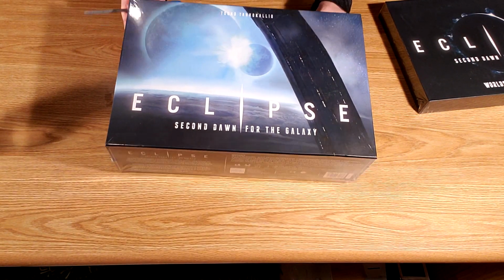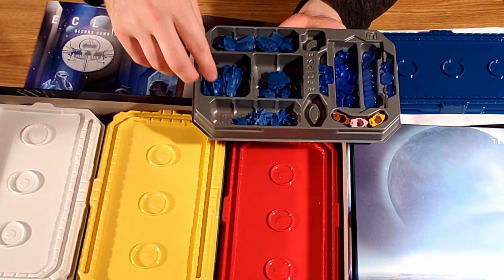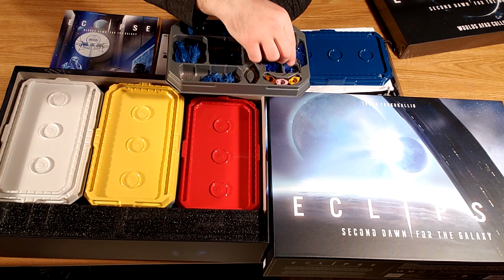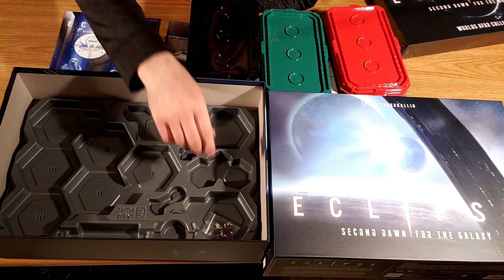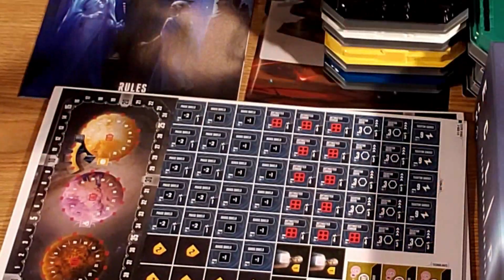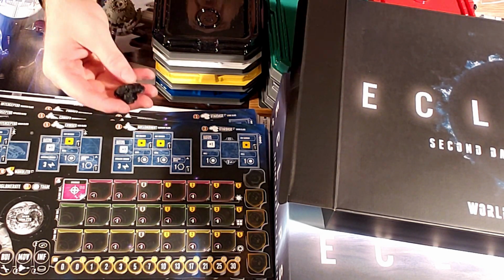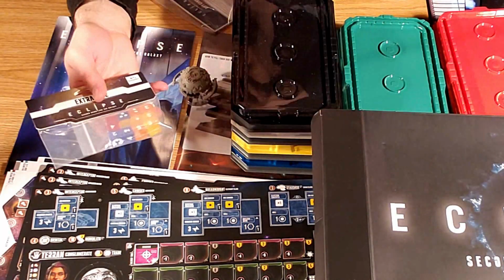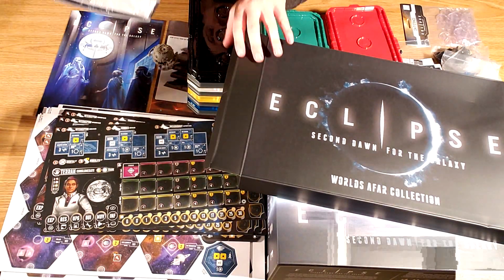Eclipse: Second Dawn for the Galaxy Unboxing With Commentary